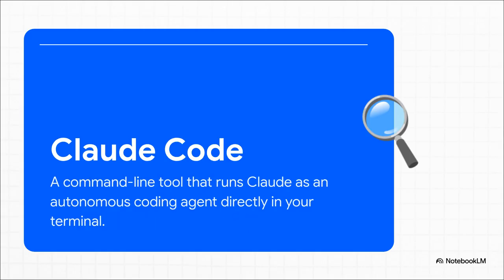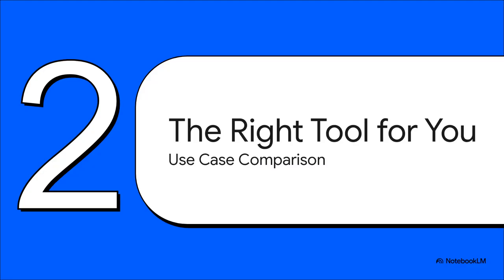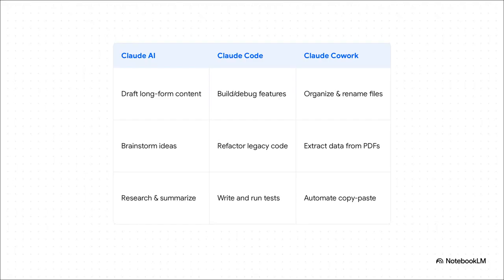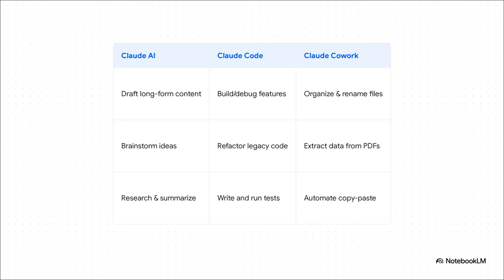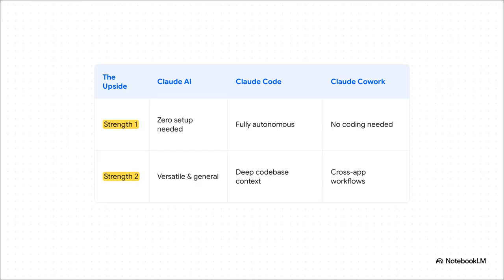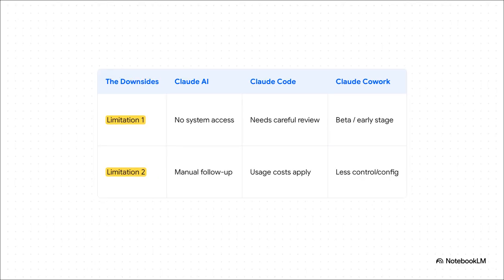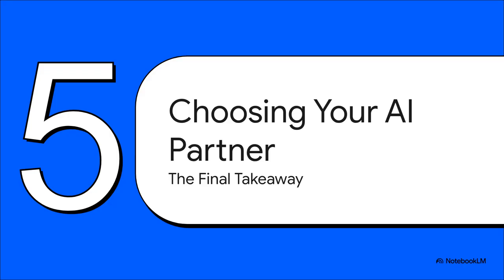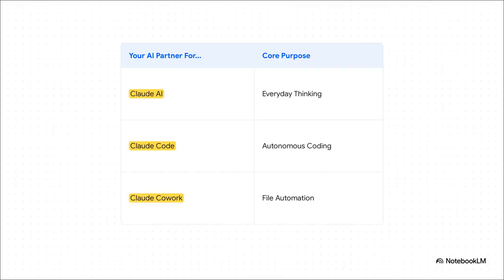Claude Which AI is for You